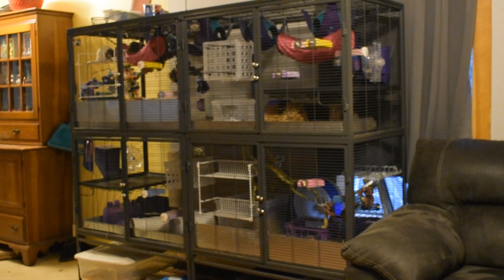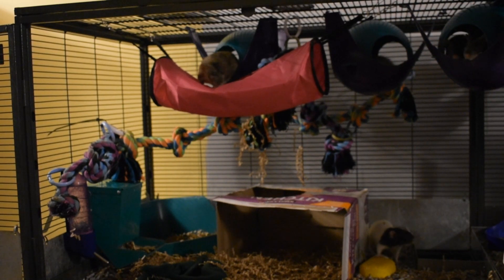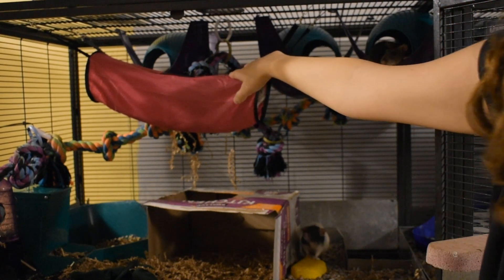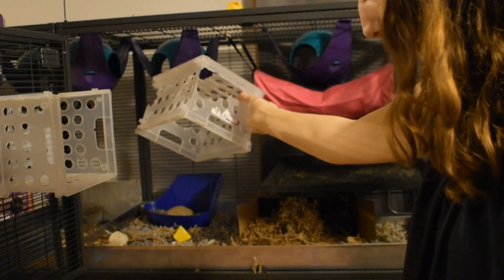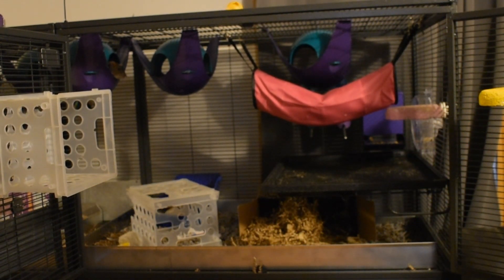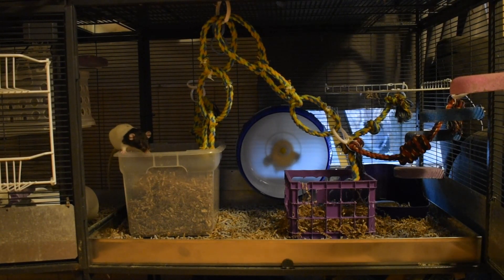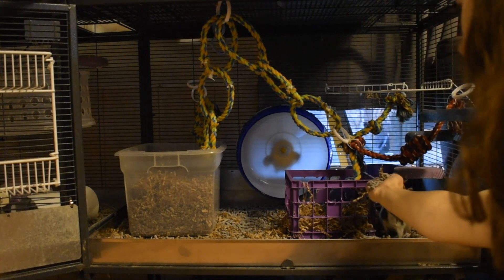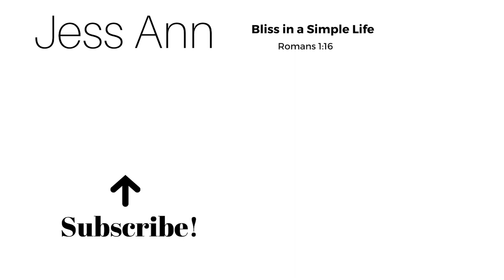Double Wide Critter Nation Tour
We were able to combine two of our double critter nations and all 8 of our girls! They love having the extra space and more rats in the mischief. Almost everything came from one of three places: Dollar Tree, Chewy, and Lowes/Home Depot. A few items, like the bird foraging toys, came from Amazon. We bulk order our crinkle paper.

I'm Jess. I'm a young wife, christian, and animal lover. I'm passionate about finding bliss in a simple life surrounded by faith, minimalism, and financial peace.